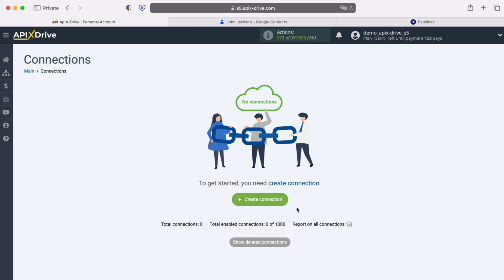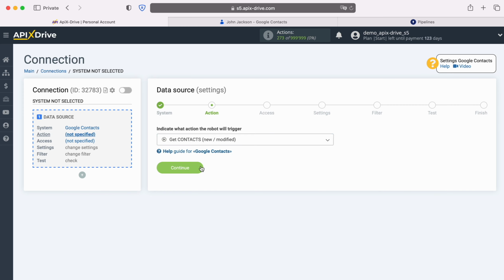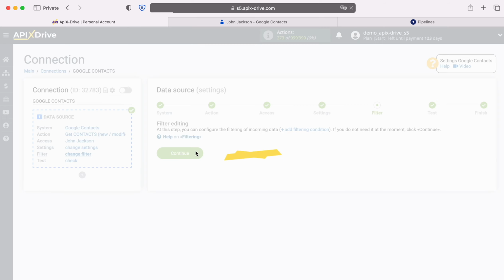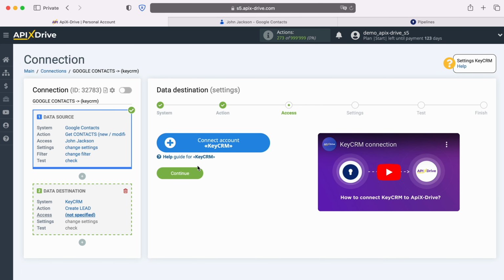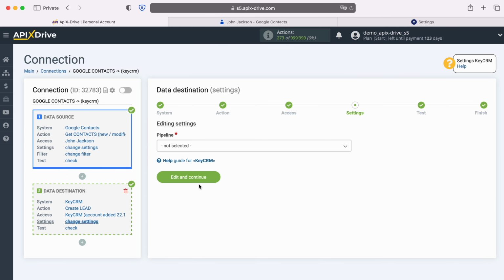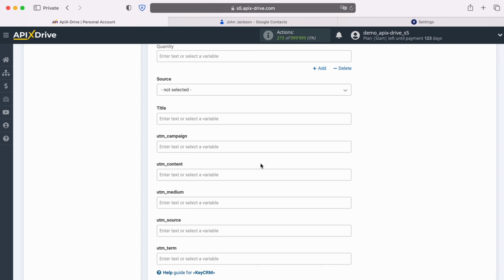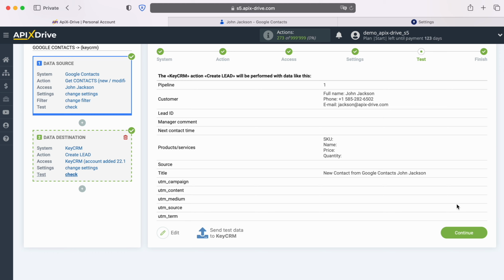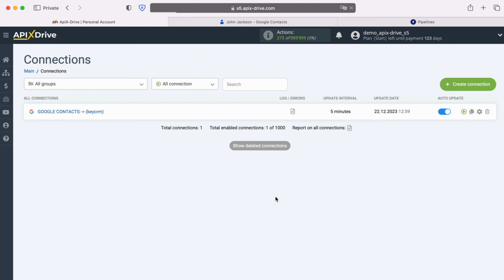Google Contacts and KeyCRM Integration | How to Get new contacts from Google Contacts to KeyCRM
How to Get new contacts from Google Contacts to KeyCRM? Integrate Google Contacts and KeyCRM whith ApiX-Drive

In this video tutorial, we will learn:
✓ How to connect Google Contacts and KeyCRM
✓ How to Create lead from Google Contacts to KeyCRM

【Video Navigation】
0:00 - Introduction
0:30 - Setting up Google Contacts as a Data Source
1:31 - Setting up KeyCRM as a Data Receiver
4:00 - Setting up auto-update

➤  Steps to connect Google Contacts and KeyCRM
1. Link your Google Contacts and KeyCRM account with ApiX-Drive
2. Select Google Contacts as your data source App and 'Get new contacts' as your action
3. Select KeyCRM as your data receiver App and 'Create lead' as your action
4. Map Google Contacts fields to relevant fields in KeyCRM
5. Turn your integration on auto update.